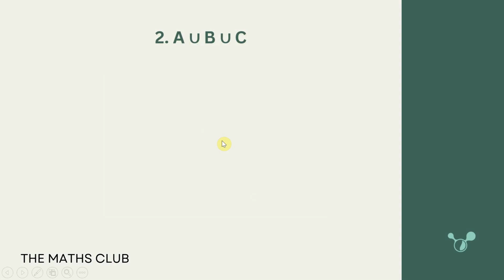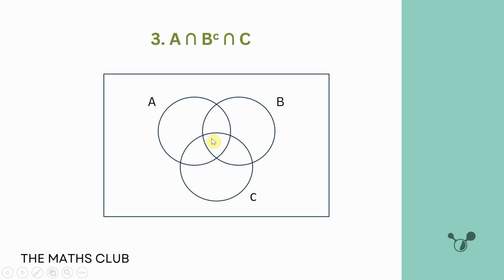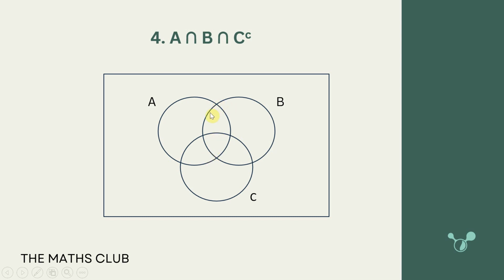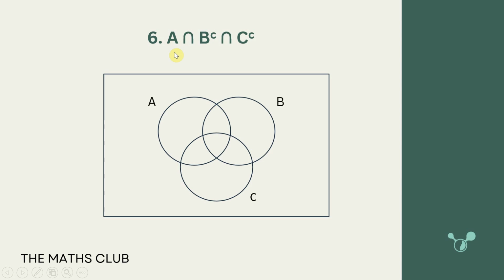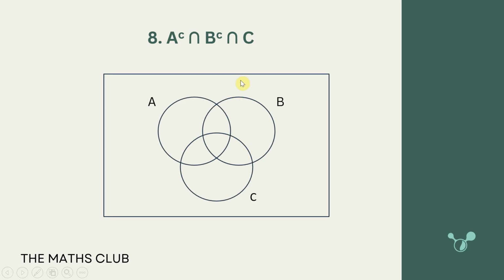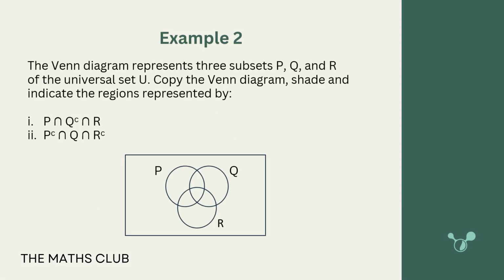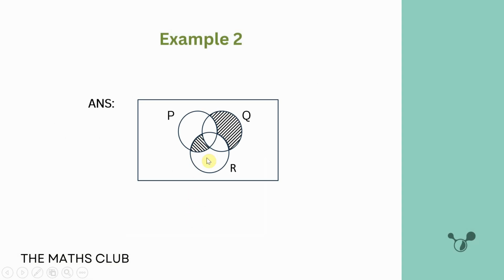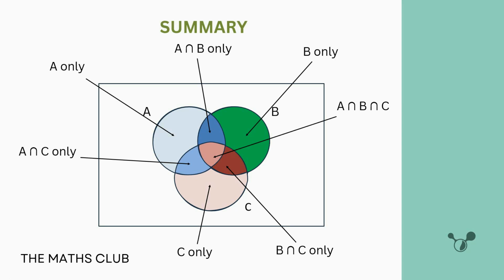Three-Set Venn diagram shading | The Maths Club | WAEC | NECO | JAMB | WASSCE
Welcome to the Maths Club. In this video, we discuss shading in Venn diagram, specifically tailored to the WAEC (West African Examinations Council) syllabus.

*Timestamps:*
00:00 Introduction
00:25 A ∩ B ∩ C shading
00:55 A ∪ B ∪ C shading
01:13 A ∩ B' ∩ C shading
03:17 A ∩ B ∩ C' shading
04:07 A' ∩ B ∩ C shading
04:57 A ∩ B' ∩ C' shading
05:44 A' ∩ B ∩ C' shading
06:14 A' ∩ B' ∩ C shading
06:32 (A ∪ B ∪ C)' shading
07:10 Example 1
07:50 Example 2
09:12 Summary